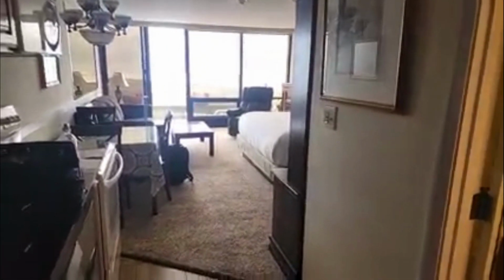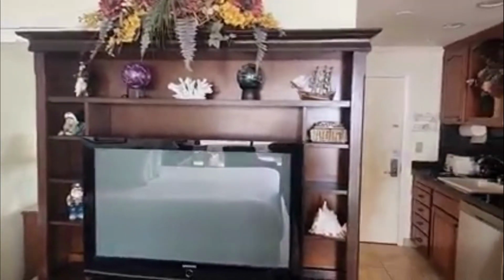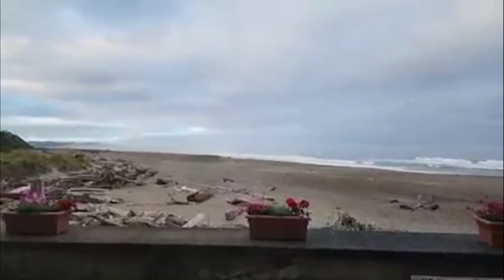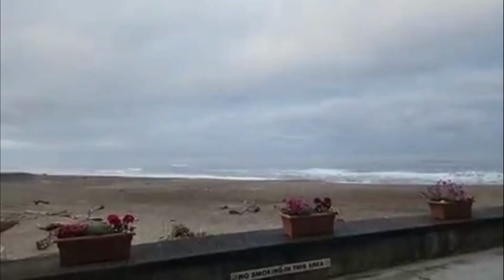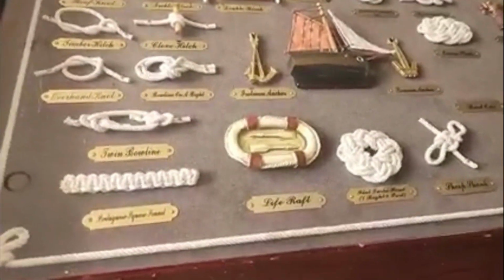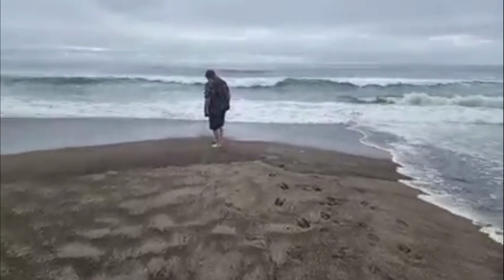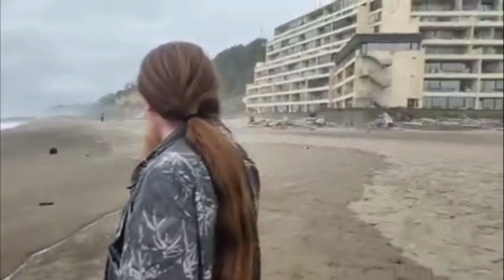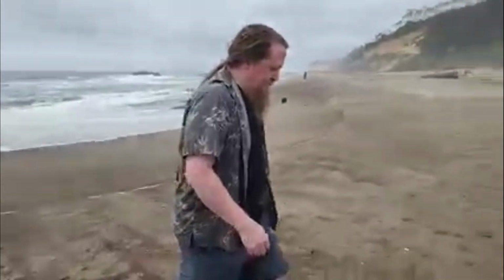Trip to Oregon Coast The Inn at Spanish Head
Oregon Coast